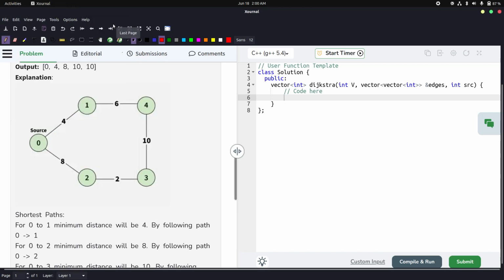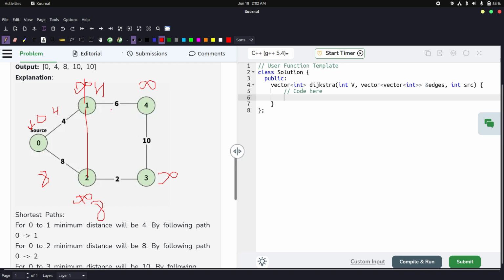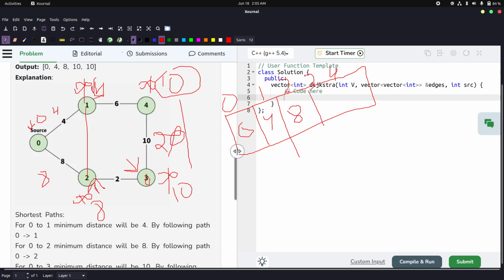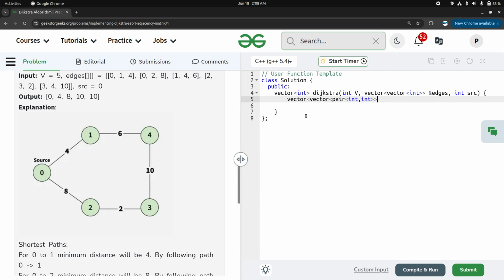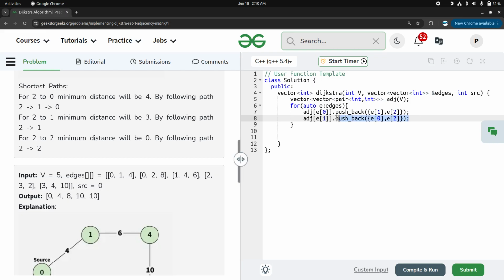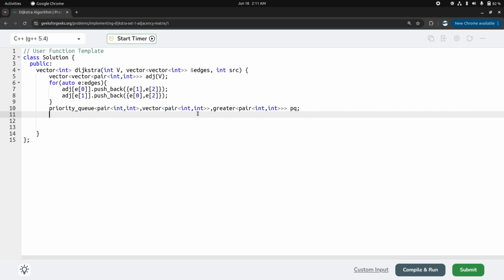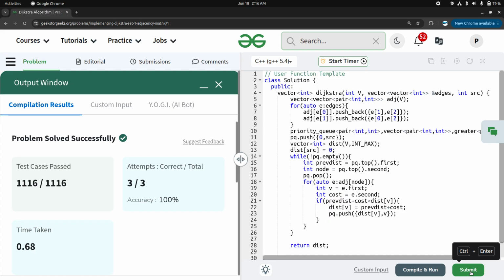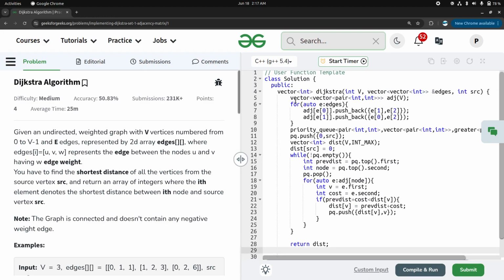Dijkstra Algorithm - Single Source Shortest Path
Dijkstra Algorithm Explained | Single Source Shortest Path | Graph Algorithms

In this video, we break down the Dijkstra Algorithm—a fundamental method for solving the Single Source Shortest Path (SSSP) problem in weighted graphs. You'll learn how the algorithm works, how to implement it efficiently using a priority queue, and where it's used in real-world applications like GPS and network routing.